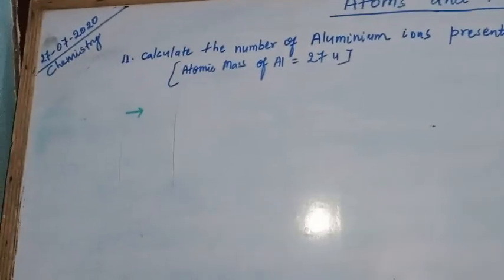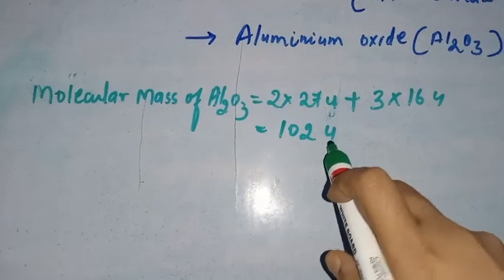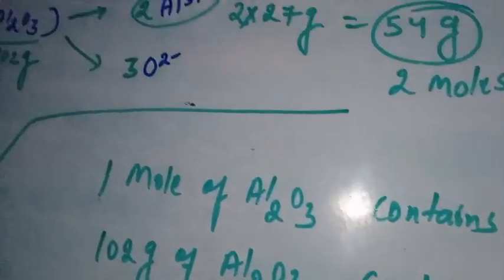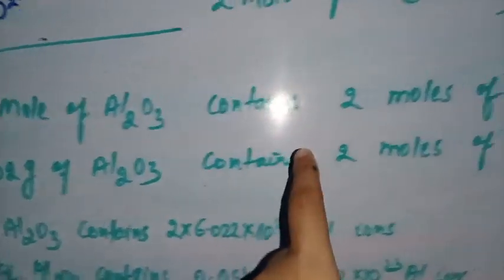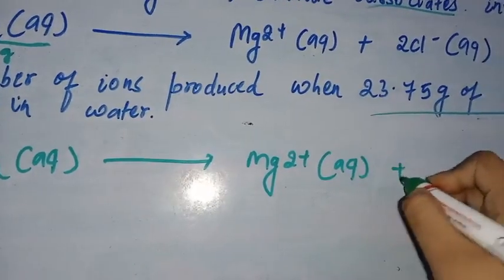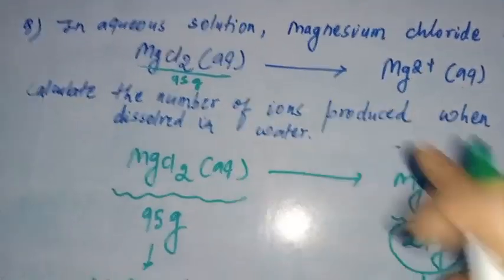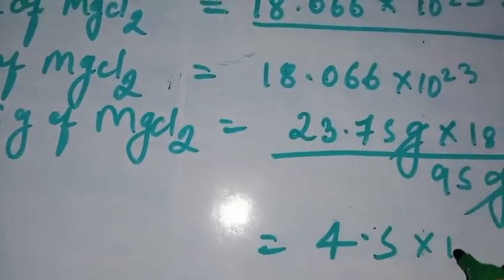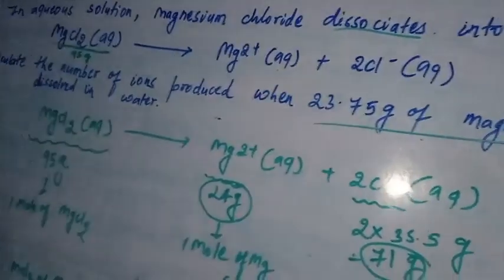Exercise questions ( part 4) chapter 3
Chemistry class IX.Atoms and molecules
By Anobharaj